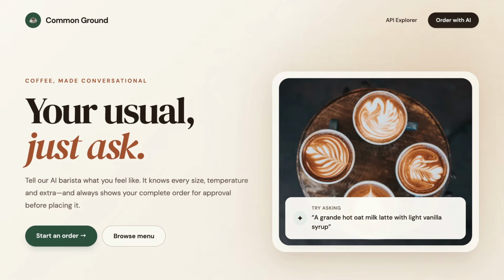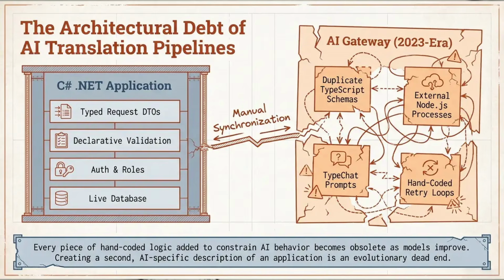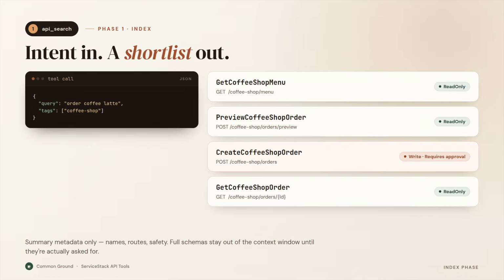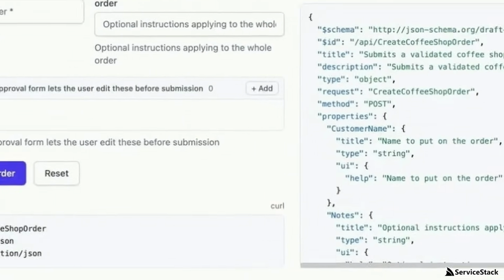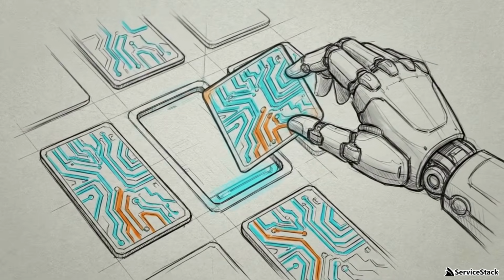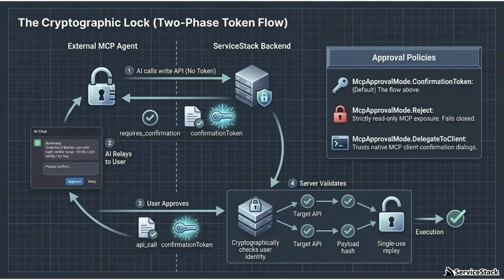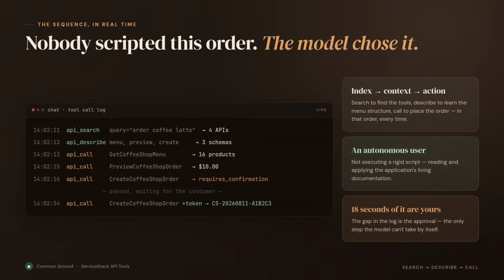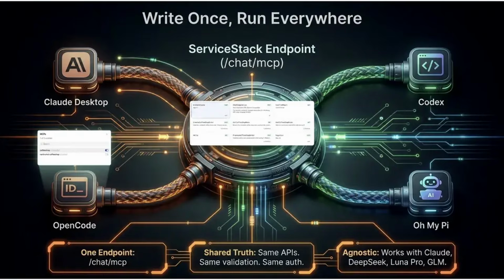Your existing C# DTO is the AI Contract - enable API + MCP tools for your .NET APIs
Your existing APIs are already the best documentation an AI could ask for. ServiceStack API Tools turns your typed C# Request DTOs, validation rules and server metadata into native AI tools — no parallel schema, no prompt scaffolding, no AI-specific backend.

In this video we order "two grande hot oat milk lattes with light vanilla syrup" in plain English and watch the model discover the CoffeeShopChat APIs on its own: search for the right endpoints, read their JSON Schema, resolve live product IDs and prices from the database, price the order, and place it — pausing for human approval and running entirely inside the authenticated user's existing permissions.

Back in 2023 the same demo needed a hand-maintained TypeScript replica of the menu, generated prompt instructions and JSON repair loops. Two sources of truth, and one price change in the database broke it. Modern models don't need that scaffolding — they need access to the real thing.

━━ WHAT'S COVERED ━━

Three stable meta-tools instead of hundreds of endpoints in the prompt: api_search → api_describe → api_call
The [Tool] attribute: intent, safety level, prerequisites, preview API and follow-ups
One JSON Schema serving both the generated HTML form and the AI model — the same source of truth
Live menu, product IDs, valid sizes and prices resolved from the database, never from the prompt
Two-phase confirmation tokens for every write: user identity, target API, payload argument hash, 5-minute expiry, single use
The identical workflow over MCP in Claude Code, Codex and DeepSeek Flash — all landing on the same $10.00 order

━━ CHAPTERS ━━

0:00 Natural language vs. a strict database
0:14 The 2023 approach: a hand-maintained shadow schema
0:46 When guard rails became a ceiling
1:03 API Tools: expose the real APIs instead
1:27 Progressive discovery — index, context, action
1:36 Index: api_search finds only what's relevant
1:53 Context: api_describe returns the exact contract
2:11 One schema, two readers — the form and the model
2:18 Action: api_call builds the typed request
2:25 Running inside the authenticated user's boundary
2:34 The tool-call sequence in real time
2:58 Reads are safe. Writes aren't.
3:14 The approval form and the confirmation token
3:39 What the server cryptographically validates
4:01 One source of truth, no AI-specific business logic
4:09 MCP: a universal standard over HTTP
4:25 The same order in Claude, Codex and DeepSeek Flash
5:04 From brittle wrappers to universal capabilities

━━ LINKS ━━

📖 Blog post - Instant AI Integration: Expose ServiceStack APIs to LLMs & MCP